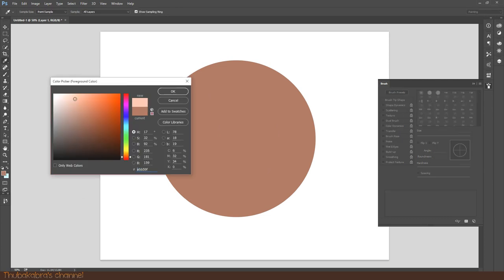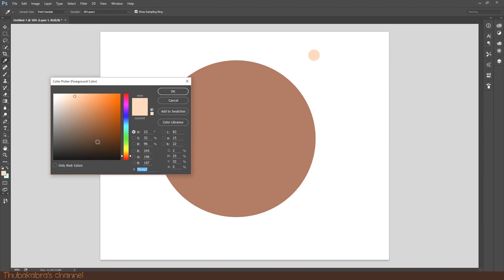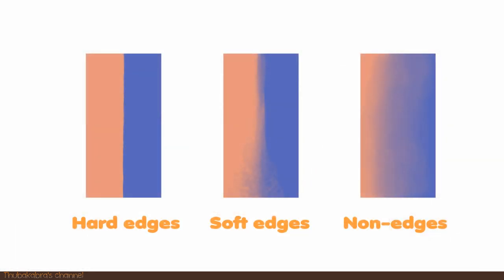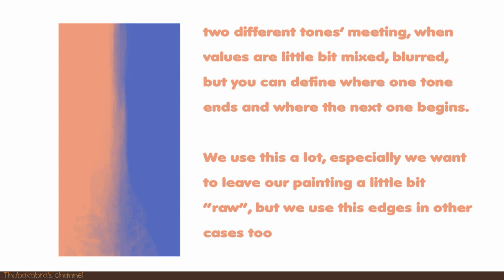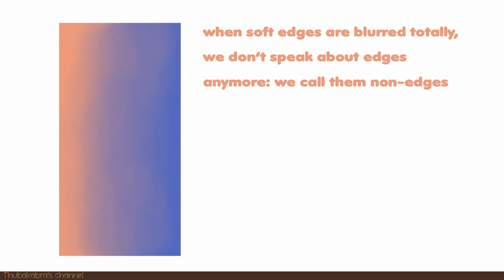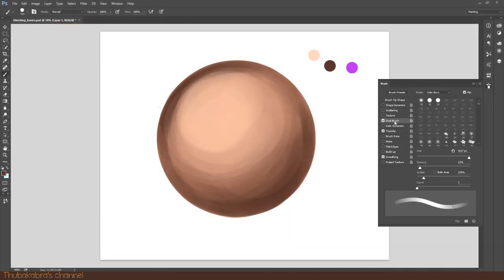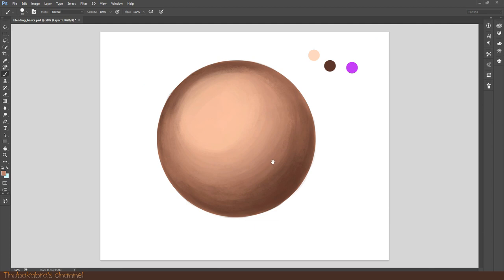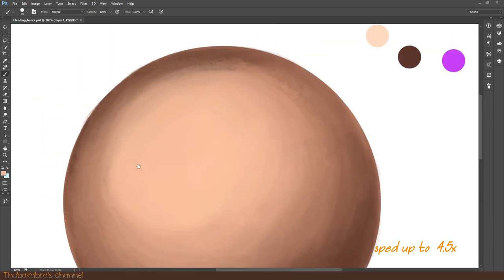Digital Blending and edge types - 1080p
Tutorial for beginners, who want to learn about digital blending. Hopefully, it will give you a nice start to be better in digital arts.